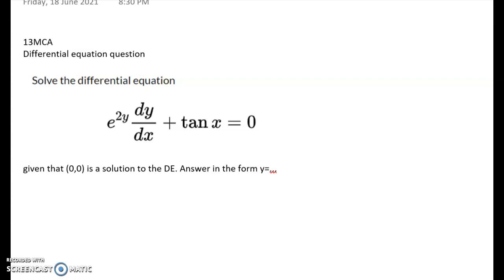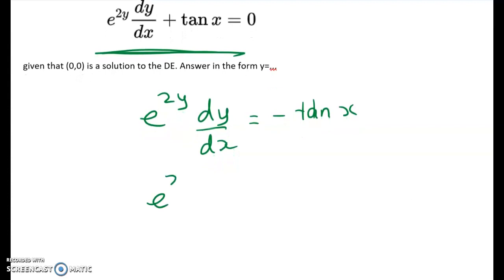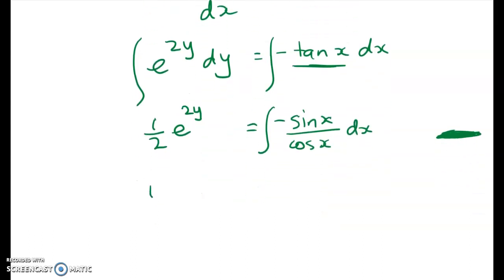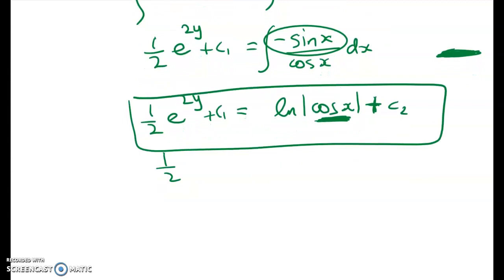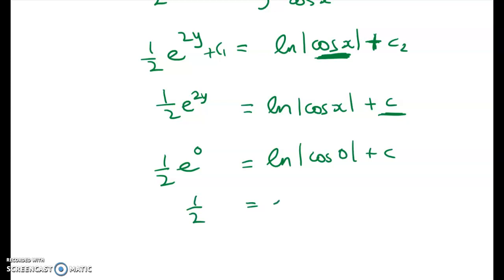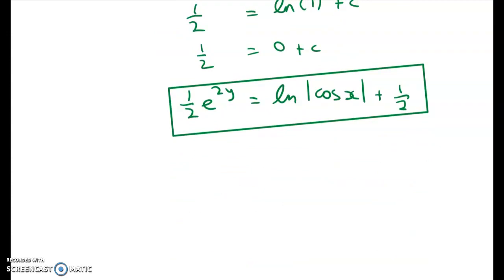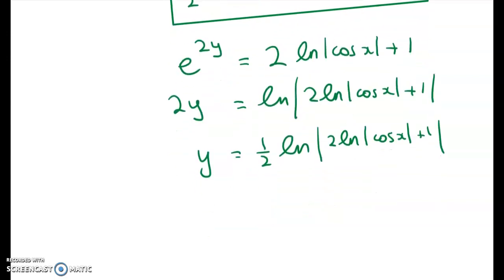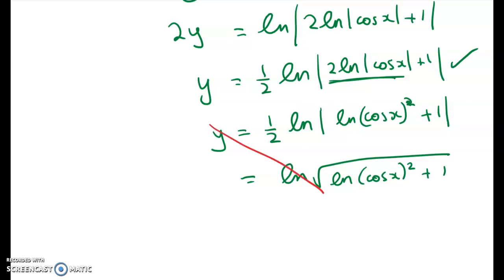132MCA 2021 - DE question for practice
DE question. Separating the variables.